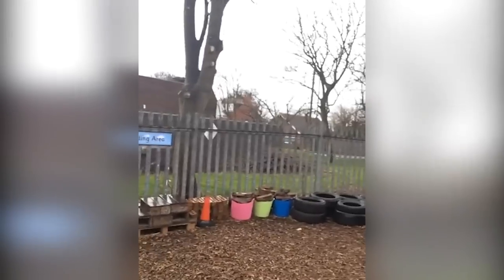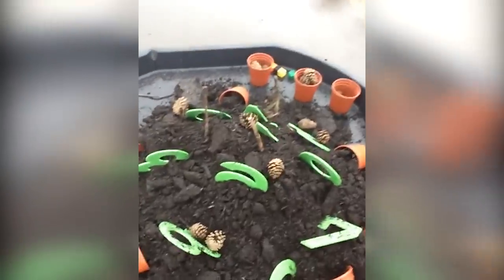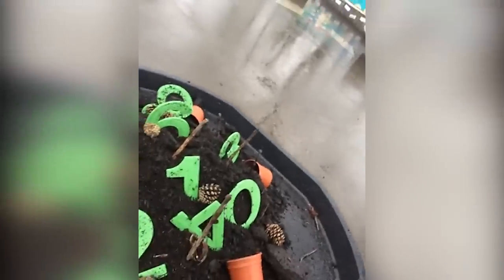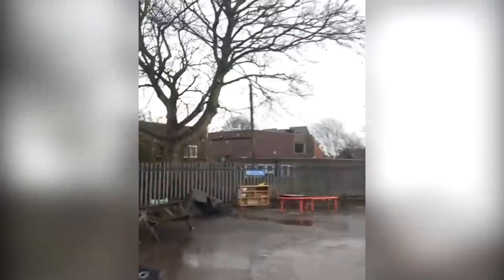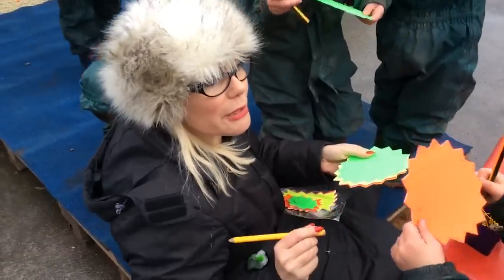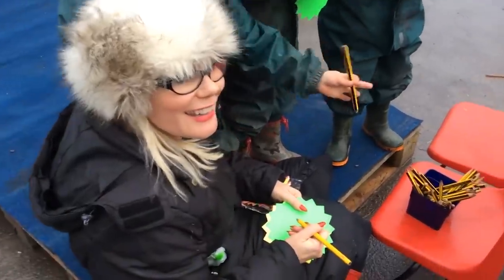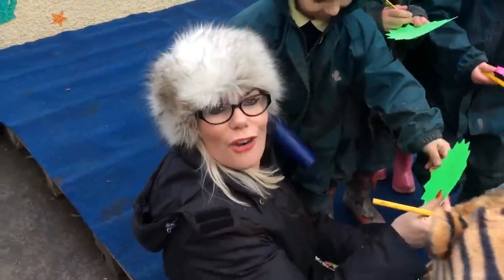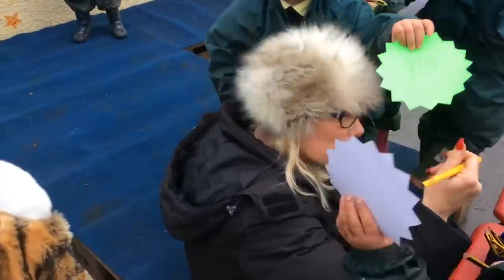Outdoor environment and maths ideas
Shonette Bason-Wood has a great time demonstrating the benefits of teaching maths in an outdoor environment, despite the British winter weather blowing away her pirate ship.